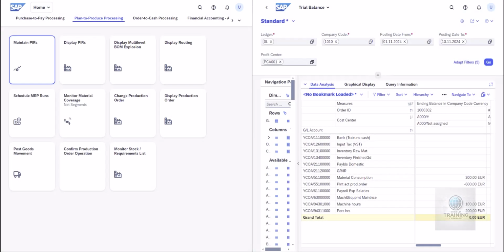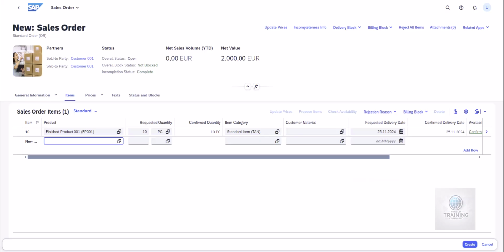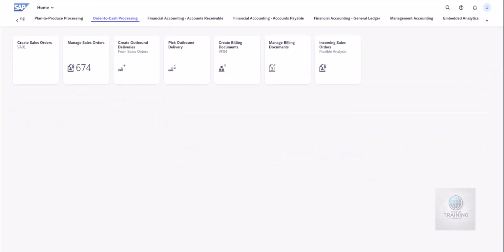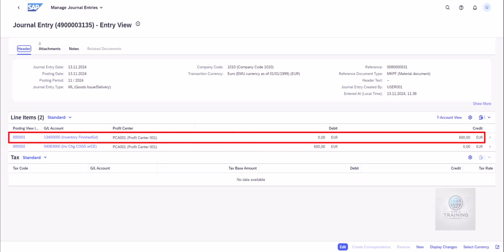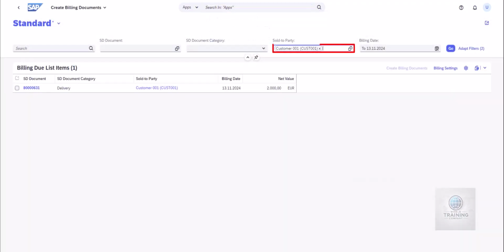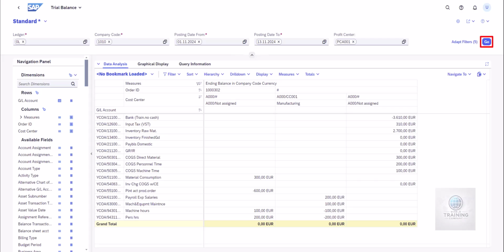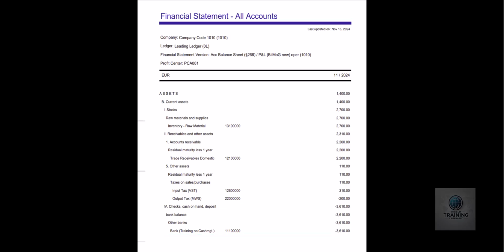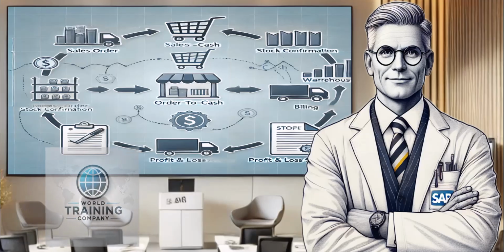7.9 Financial Accounting & Controlling – Order-to-Cash Integration (SAP S/4HANA)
Financial Accounting & Controlling – Order-to-Cash Integration (SAP S/4HANA)

In this lesson, we focus on the Order-to-Cash (O2C) process and its integration with Financial Accounting (FI) in SAP. This process connects sales activities with financial postings, ensuring accurate revenue recognition, receivables management, and profitability tracking.

Order-to-Cash Overview: From customer order creation to delivery, billing, and payment.

Sales Order Processing: How customer sales orders trigger logistics and financial integration.

Delivery & Billing: The financial impact of goods issue and invoice creation on FI and CO.

Accounts Receivable: How customer invoices create open items and impact Balance Sheet accounts.

FI/CO Integration: How revenues, receivables, and costs of sales flow into financial and controlling records for transparency and compliance.

By the end, you’ll understand how Order-to-Cash integrates sales and distribution with financial accounting, ensuring end-to-end visibility of revenue, receivables, and profitability.